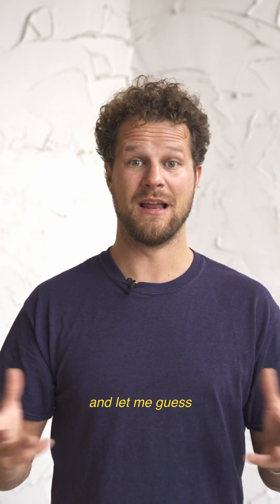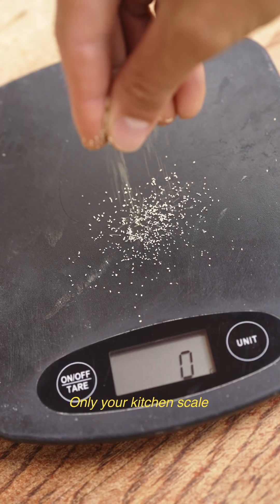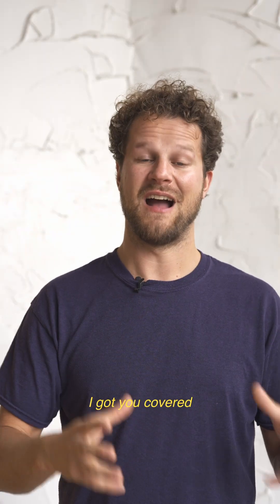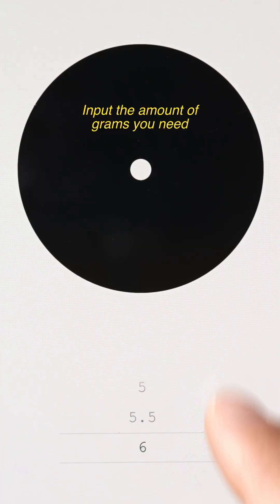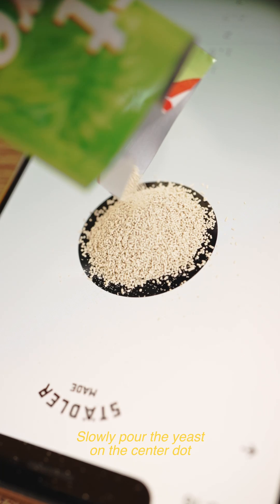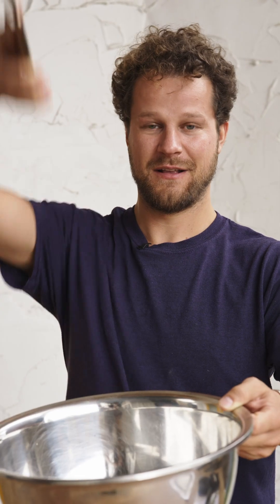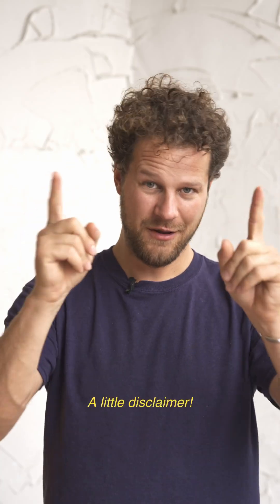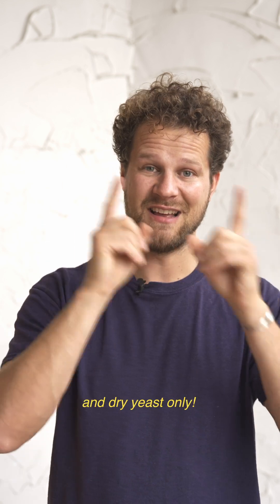YEAST CALCULATOR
Exciting news! ⁠
After years of receiving the same question, "Pieter, how do I weigh such itty-bitty tiny amounts of yeast for my pizza dough?"⁠
I finally came up with a way to help you.⁠
Me and talented web builder, Evan, went to work and are very proud to introduce our latest and greatest web tool - a user-friendly way to measure the tiniest amounts of yeast right on your phone or tablet. ⁠
Watch the video to witness the magic and check out the Yeast calculator
Cheers!